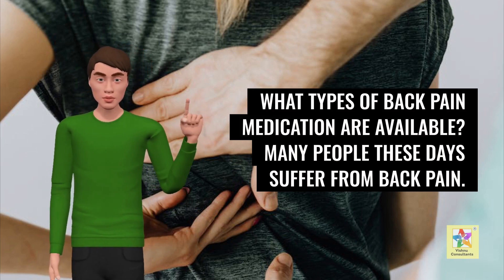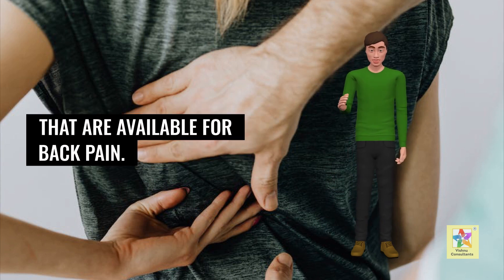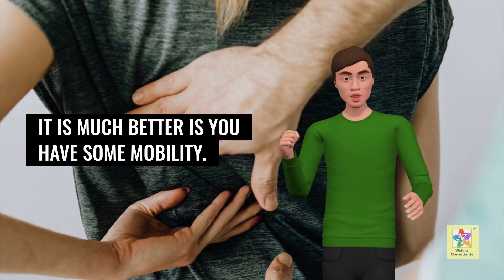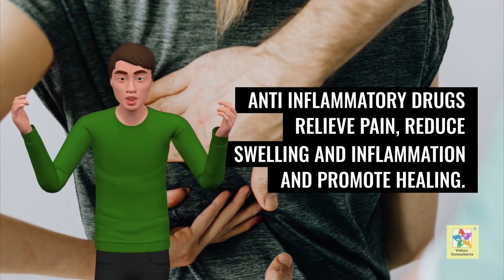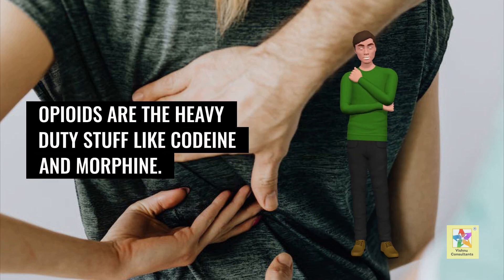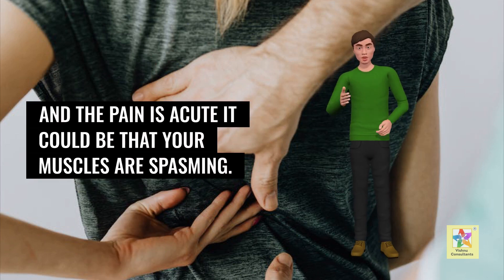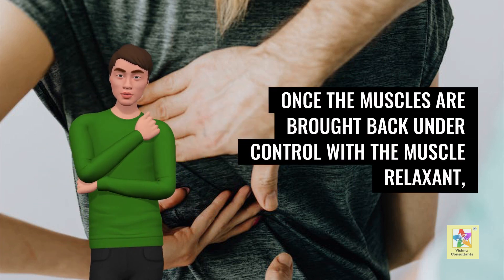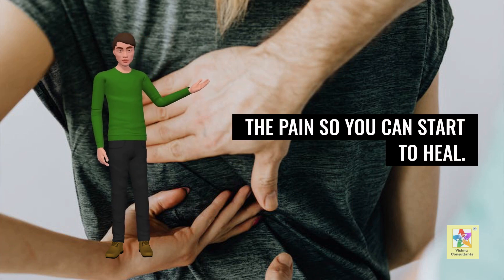117 Back Pain Medication